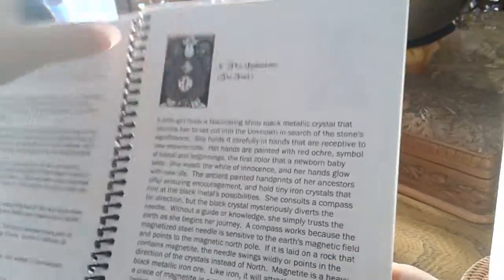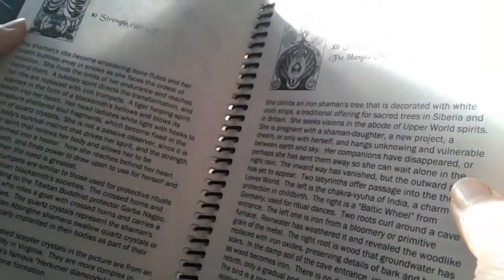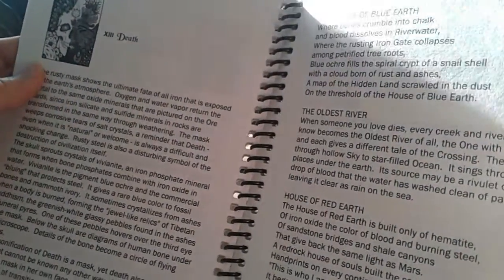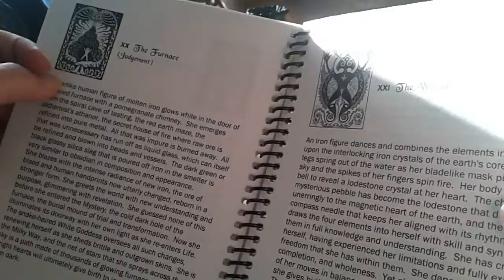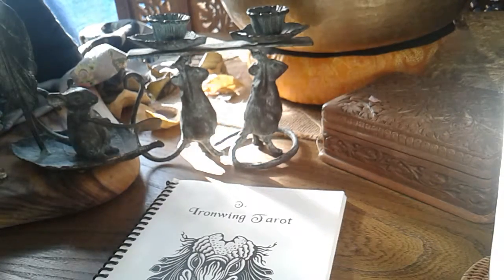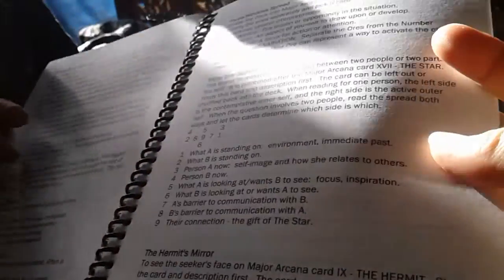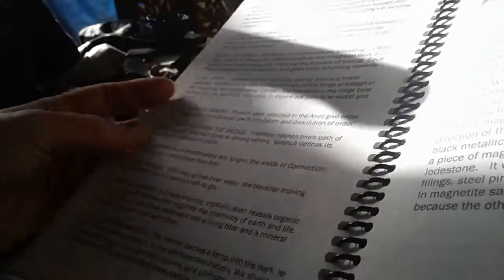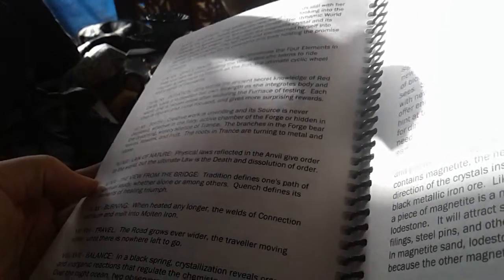⭐️Ironwing Addendum 1: The Renamed Majors